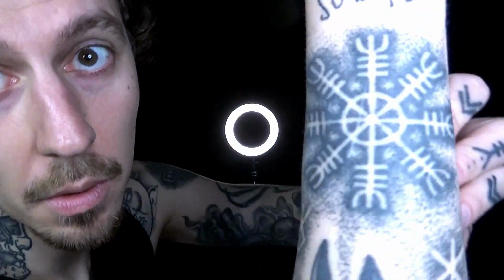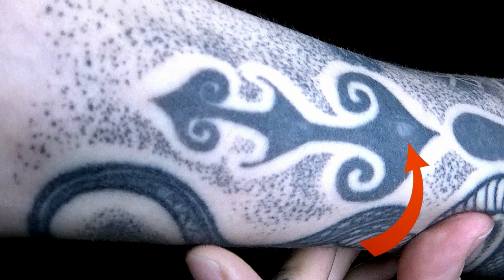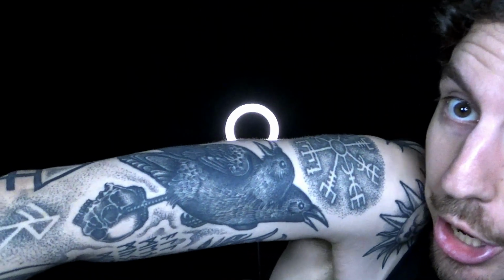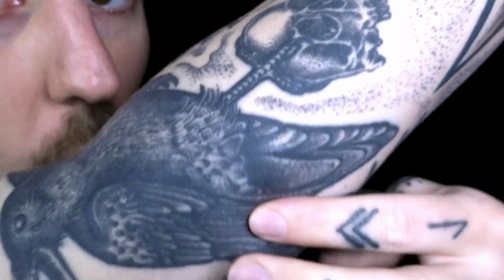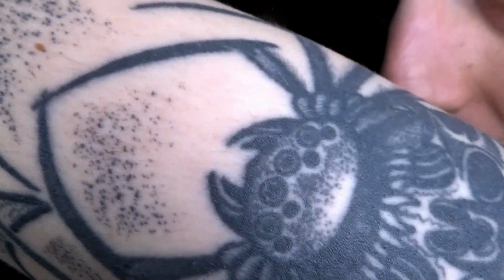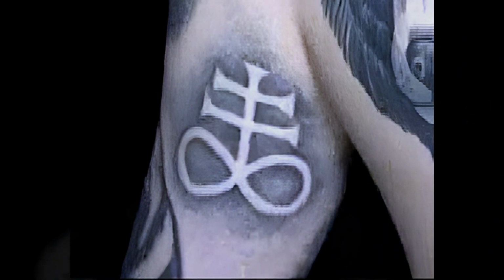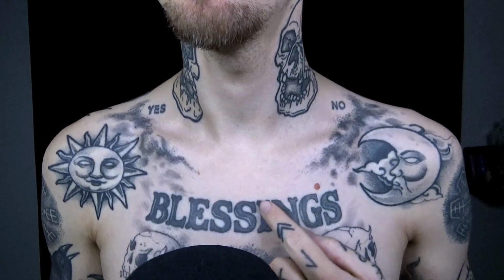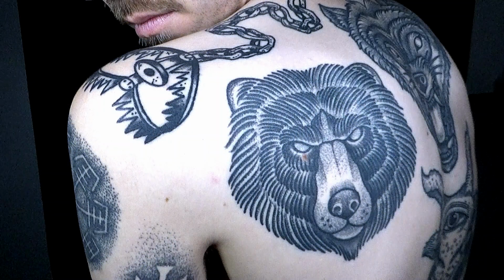ASMR TATTOO TOUR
TIP CRYPTO Bitcoin address bc1qzzlnu2k54n5m4d0ykak0rchhfuq5jfcamqk38h
TIP CRYPTO Ethereum address 0x48BCF75E1446A4aec79314D13968ECf72599a987
TIP CRYPTO Dogecoin address DAEmtqCDzrd5YdQqtwoKNDmLyKntaqFHuJ

TIMESTAMPS
0:00 ASMR whispering intro
0:48 hand tattoos TRIFORCE & RUNES
7:03 wrist tattoos CORPSE
8:04 wrist tattoo AEGISHJALMUR & BINDRUNES
9:19 forearm tattoo FEAR CUTS DEEPER THAN SWORDS
10:33 forearm tattoo BIRD SKULL
11:04 wrist tattoo FABLE
12:31 forearm tattoo SHEIKAH EYE
13:23 forearm tattoo SNAKE
14:16 forearm tattoo DARK MARK SNAKE
15:57 ditch tattoo GRIM REAPER
17:14 elbow tattoo SULFUR
18:21 upper arm tattoo TWO HEADED RAVEN
19:46 upper arm tattoo LOKI
21:11 upper arm tattoo EYE
21:53 shoulder tattoo VEGVISIR
24:01 wrist tattoo DEATH EATER
24:57 wrist tattoo BIRD
25:35 forearm tattoo PAW PRINT HAND PRINT
29:53 ditch tattoo NO FACE
30:35 elbow tattoo COBWEB
31:05 upper arm tattoo SKULLTULA
31:59 upper arm tattoo BUBBLE
32:53 upper arm tattoo LEVIATHAN CROSS
33:18 shoulder tattoo LUKKUSTAFIR
34:02 neck tattoos LAUGHING SKULLS
35:31 neck tattoos SCORPION & SPIDER
37:32 chest tattoos OUIJA BOARD PENTAGRAM
40:34 shoulder tattoos BALL & CHAIN BEAR TRAP
41:58 neck tattoo BERSERK
43:09 back tattoos WOLF BEAR & BOAR
44:07 back tattoo BAPHOMET

ASMR (Autonomous Sensory Meridian Response), is a tingling sensation that typically begins on the scalp and moves down the back of the neck and upper spine. It is usually triggered by a specific sound, motion, or command. Used to help with sleep and relaxation.